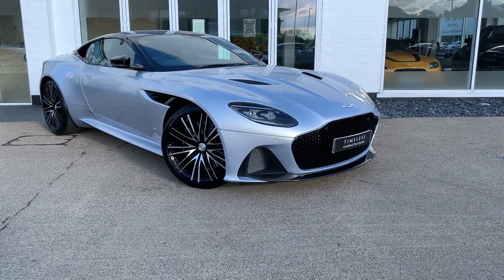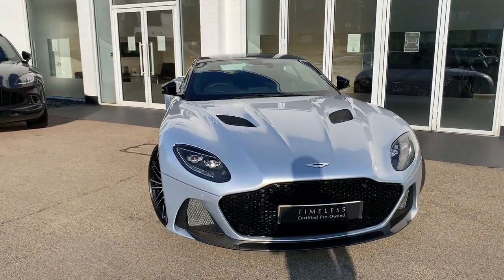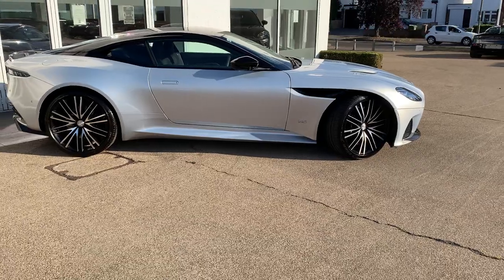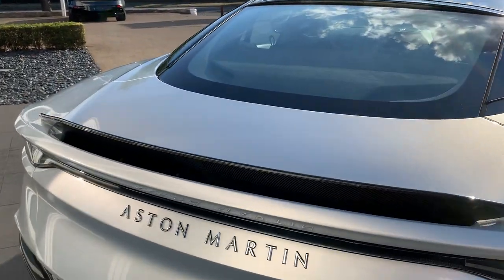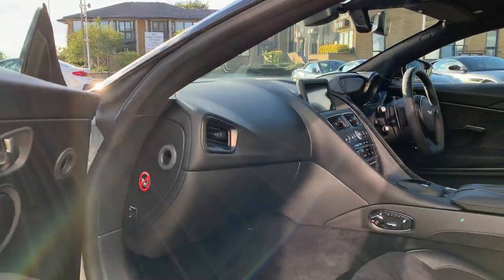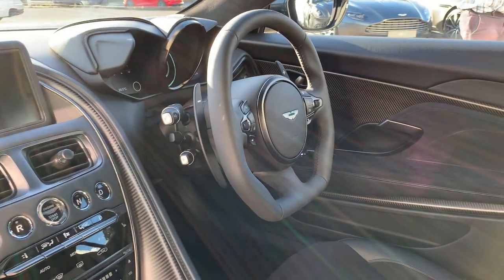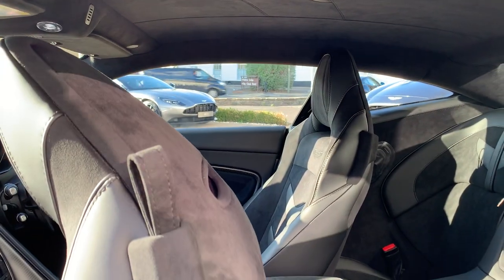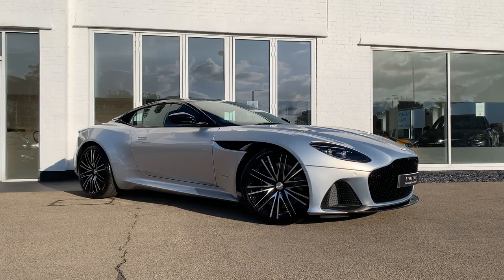Is there a colour that show the lines of a DBS better than Lightning Silver?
A full tour of this beautiful 2020 DBS Superleggera Coupe.  Finished in Lightning Silver, a colour that was released by Aston Martin for the 2007/8 DBS Manual, it is a colour that is wonderful at showing all the lines and contrasting against the carbon details on this beautiful V12 super GT.

Factory specification:

Country: United Kingdom
Model Year: 2020
Drive: Right Hand Drive
Exterior Colour: Lightning Silver (Contemporary) (Paint)
INTERIOR TRIM
Environment 1: Obsidian Black (Contemporary) (Caithness Leather)
Environment 1 Stitching: Match to Welt
Environment 2: Obsidian Black (Contemporary) (Caithness Leather)
Environment 2 Stitching: Match to Welt
Seat Outer Colour: Obsidian Black (Contemporary) (Caithness Leather)
Seat Outer Stitching: Match to Welt
Seat Inner Colour: Pure Black Alcantara (Contemporary) (Alcantara)
Seat Inner Stitching: Match to Welt
Seat Accent Quilting Stitch: No Accent Quilting
Embroidery Driver Seat: Match to Welt
Welt Leather: Obsidian Black (Contemporary) (Caithness Leather)
Headlining Inner: Pure Black Alcantara (Leather Inserts) (Primary) (Alcantara)
Headlining Outer: Pure Black Alcantara (Contemporary) (Alcantara)
Carpet Colour: Obsidian Black - 600gsm (Primary) (Heavyweight Carpet)
Carpet Binding: Match to Carpet Colour
Steering Wheel Colour: Match to Environment 1
Steering Wheel Stitching: Standard
OPTIONS
Audio System: Bang & Olufsen Beosound Audio
Bonnet Meshes: Hood Louvre - Black Mesh
Boot Carpet: Black Boot Carpet
Brake Calipers: Brake Calipers - Black
Exhaust Tailpipe Finisher: Stainless Steel - Matte Black (Quad)
Exterior Badge Pack: Chrome Exterior Badge Pack (All)
Exterior Bodypack: Carbon Fibre Splitter & Diffuser
Exterior Door Handle: Painted Exterior Door Release
Facia Trim (Trim Inlay): Trim Inlay - 2X2 Carbon Fibre Twill
Fender Louvre: Fender Louvre - Black
First Aid Kit: No First Aid Kit
Floor Mats: Base Floor Mats
Front Plinth Fitment: Front Plinth - Fit To Car
Gearbox Type: Touchtronic 3
Glass: Clear Glass
Handbook Language: English
Interior Finish: Dark Chrome Jewellery Pack
IP Language: Language - English
Mirror Caps: Mirror Cap - Gloss Black
Protective Film: Paint Protection Film
Roof Panel: Roof Panel - Gloss Black
Roof Strake: Roof Strake - Gloss Black
Seat Back: Seat Back - No Veneer
Seat Belts: Seatbelts - Black
Seat Cooling: Non Ventilated Front Seats
Seat Embroidery: Headrest Embroidery - Aston Martin Wings
Seat Inserts: Non Perforated Seat Insert
Seat Type: Sports Plus Seat
Seating Arrangement: 2 + 2 Seating Arrangement
Steering Wheel Type: Sports - Leather
Tail Lamps: Smoked Rear Lamps
Trim Split Line: Base Option Monotone
Umbrella: No Umbrella
Underbonnet Pack: Underbonnet Pack - Standard
Wheel Centre Caps: Wheel Cap - Colour Keyed To Wheel Finish
Wheels: Ten Twin Spoke - Gloss Black Dt